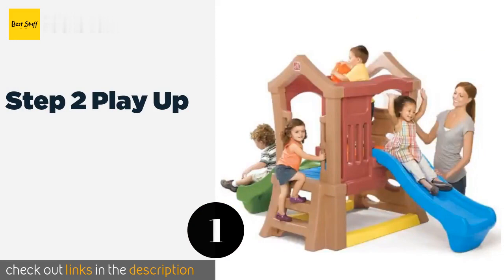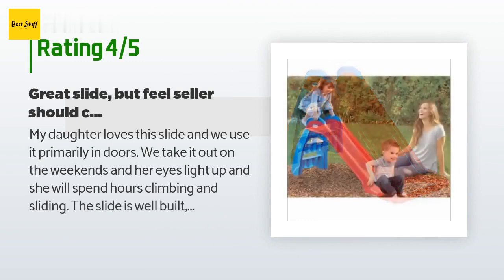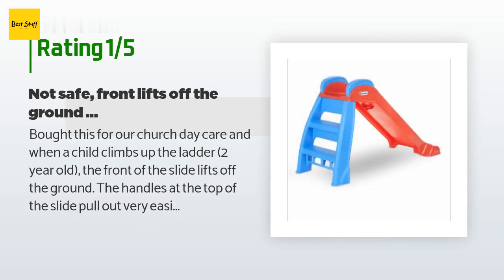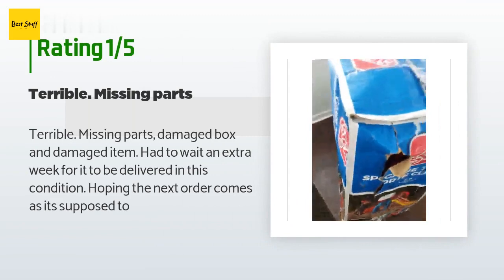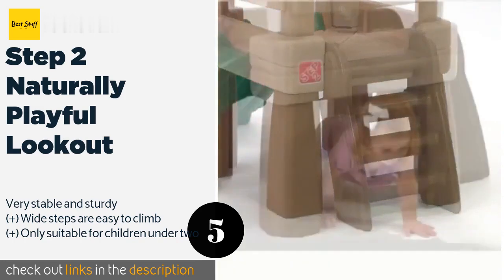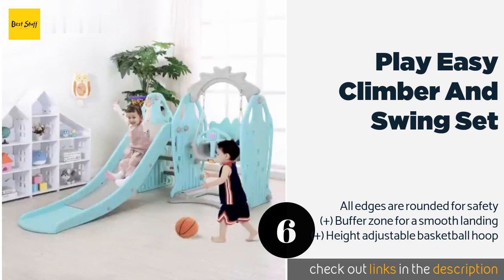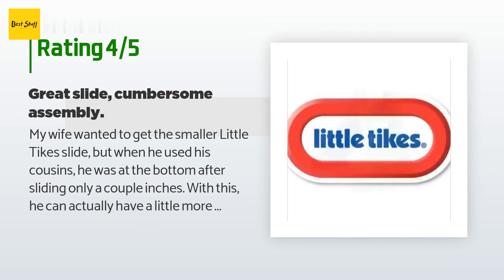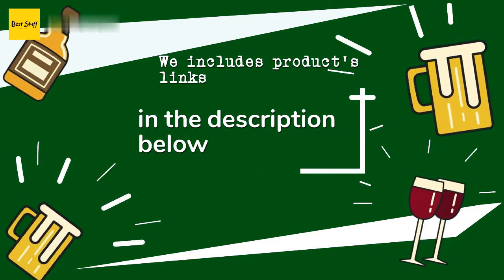🌵7 Best Play Slides For Kids 2020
1 - Step 2 Play Up:
✅ Amazon US
🌏 Amazon International

2 - Little Tikes First:
✅ Amazon US
🌏 Amazon International

3 - Step 2 Game Time Sports Climber:
✅ Amazon US
🌏 Amazon International

4 - Swing N Slide Cool Wave:
✅ Amazon US
🌏 Amazon International

5 - Step 2 Naturally Playful Lookout:
✅ Amazon US
🌏 Amazon International

6 - Play Easy Climber And Swing Set:
✅ Amazon US
🌏 Amazon International

7 - Little Tikes Easy Store:
✅ Amazon US
🌏 Amazon International